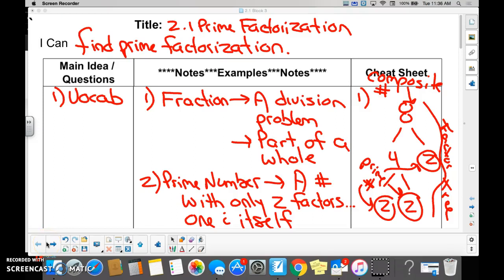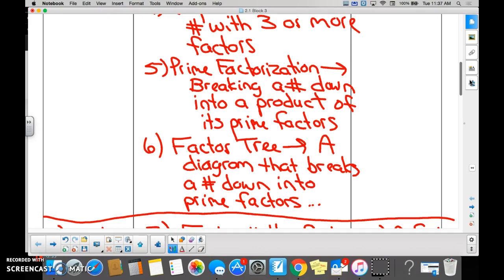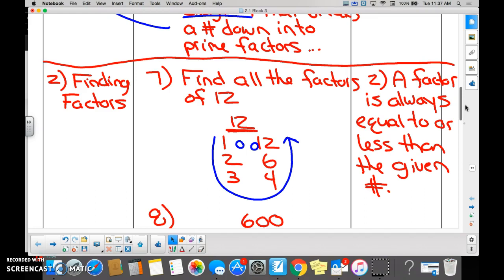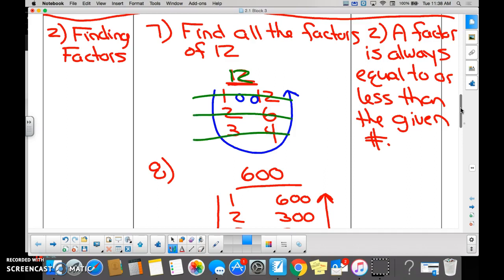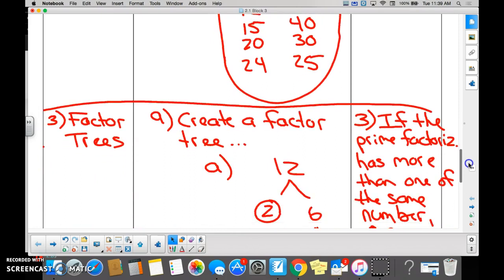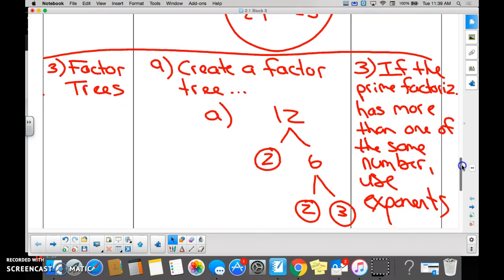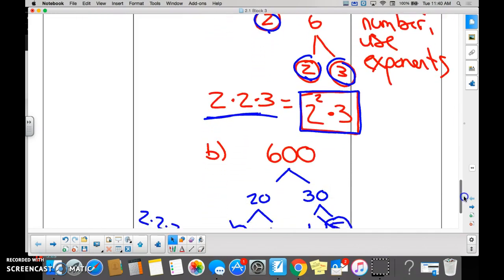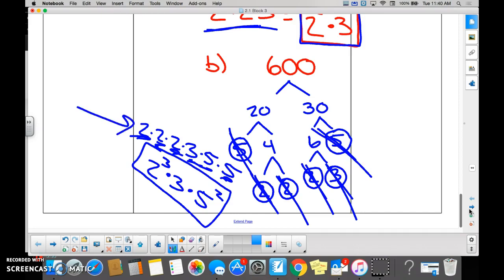2.1 Prime Factorization, Block 3